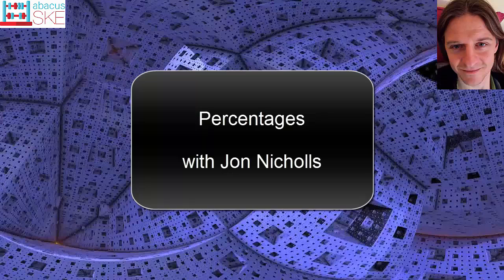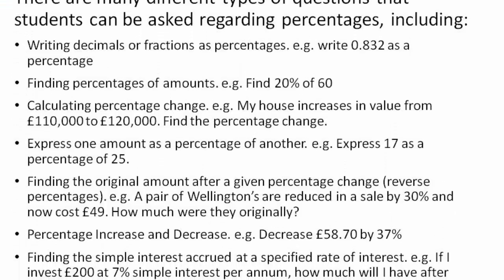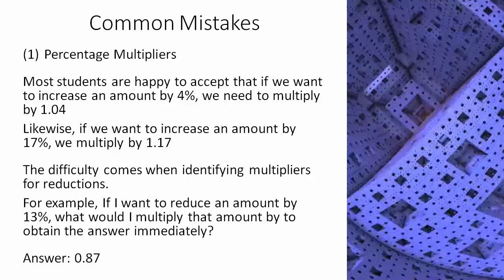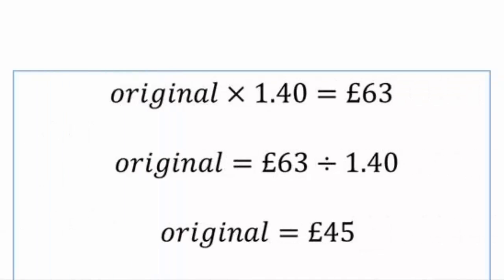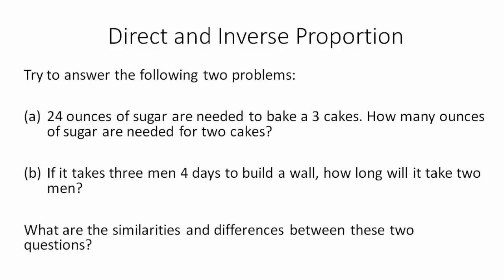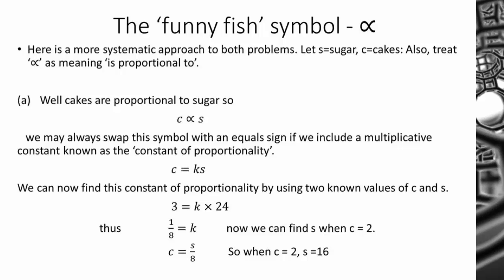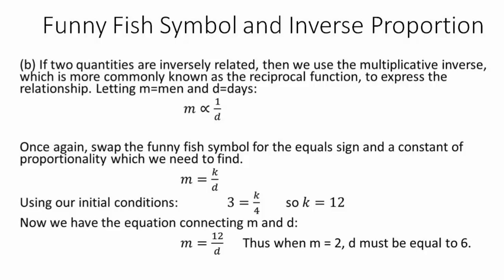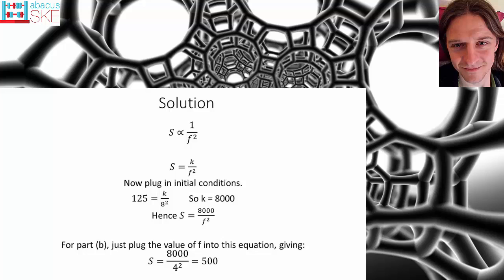Percentages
Percentages is the second of two presentations in the Ratio and Proportion 1 Unit for Abacus-SKE’s Mathematics Subject Knowledge Enhancement (SKE) course.